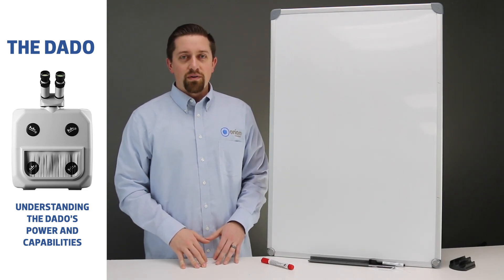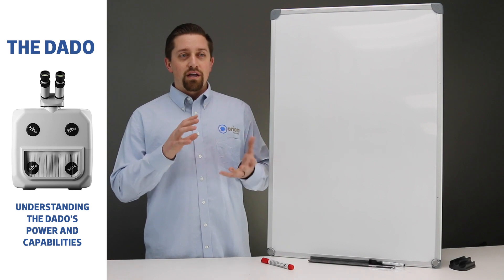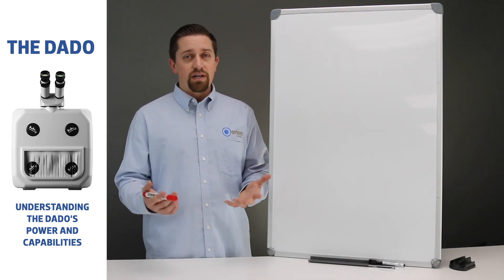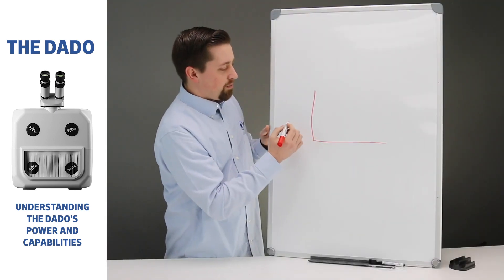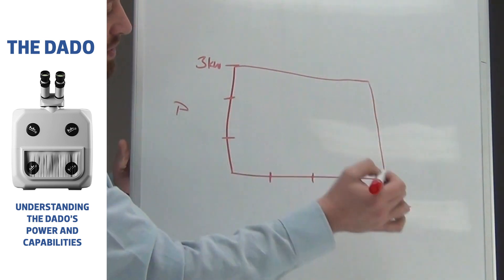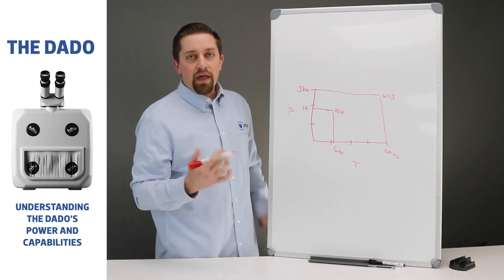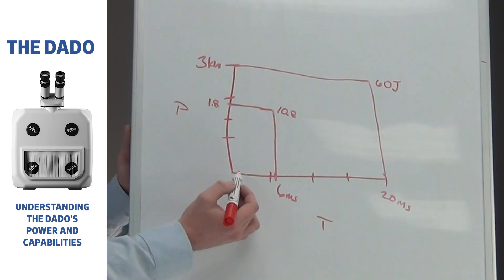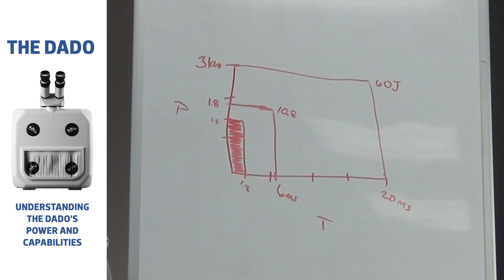Dado Laser Welder Power and Capabilities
Learn how the power of the Dado laser welder compares to other laser welders.